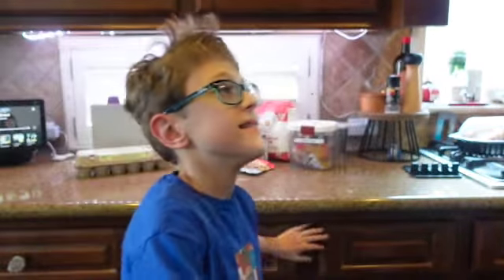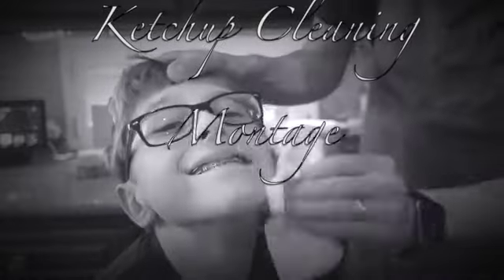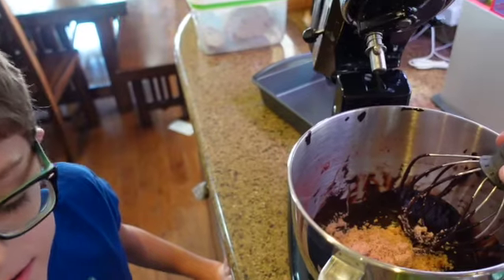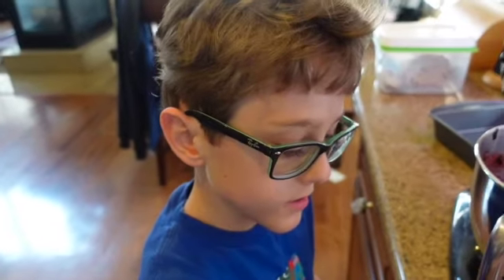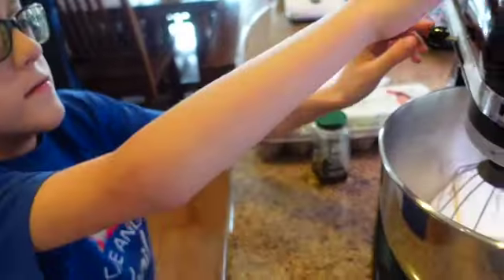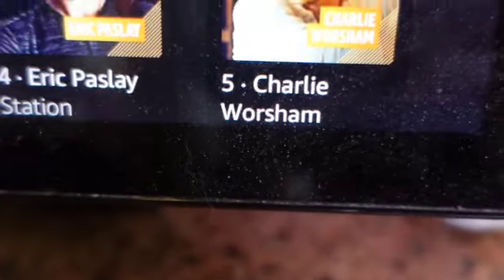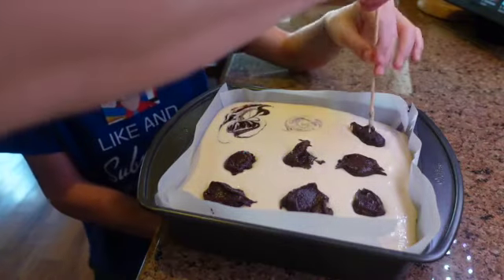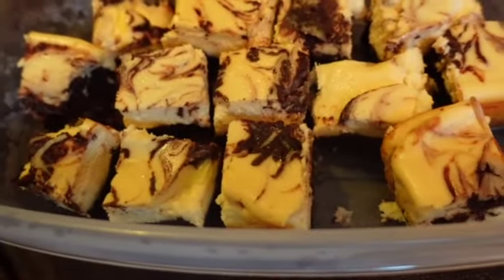Cheesecake Brownies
This was a fun and tasty recipe. Daddy probably should have let the whole thing cool a bit longer, though!

This was the recipe we used;